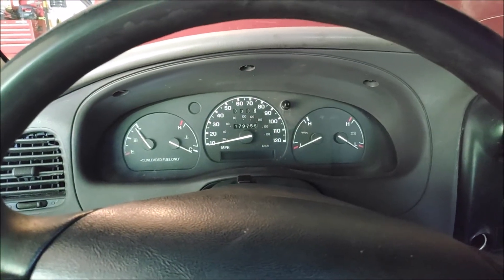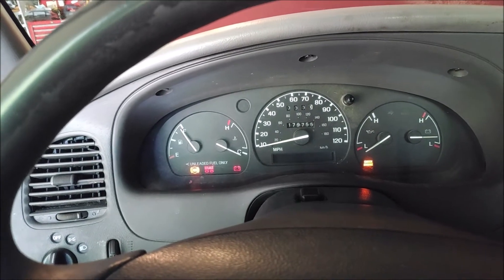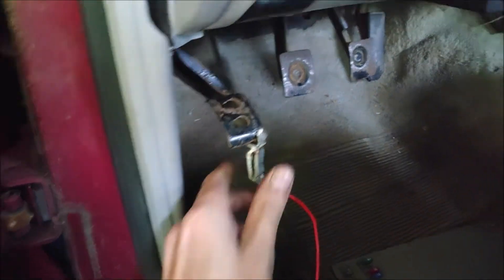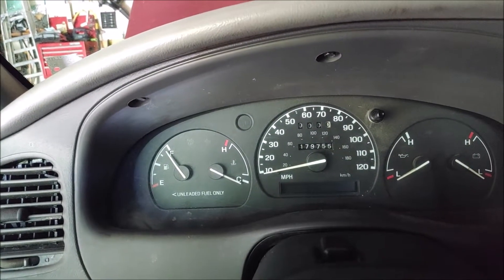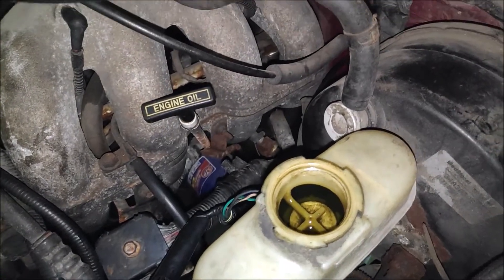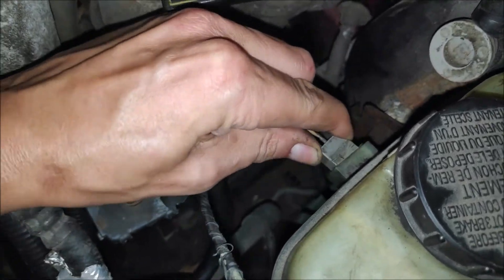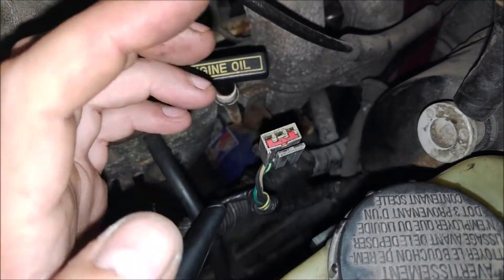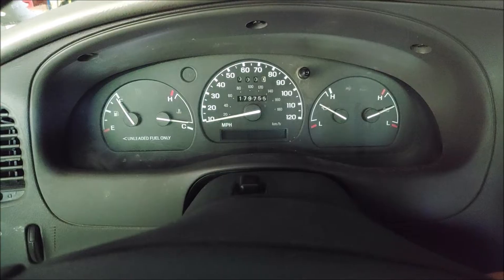ABS And Brake Light On? How To Fix It On a Ford Ranger/Explorer/F150, Cheapest and Easiest Way.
abs pump
abs Module
abs sensor
speed sensor
rabs
just rolled in

tesla fsd software, after learning this secret, never change another sensor, better gas mileage,  just rolled in. old mechanic taught me this trick, best mpg, best gas mileage.
7500obo, 30mpg, 35mpg, 40mpg, better mpg, 50mpg, 40mpg carburetor.

rough car idle
rough idle bogging down
fix rough idle
engine hesitation
check engine
idle fix
common engine problems
engine idle problems
engine surging
top 5 problems
engine misfire
hard start
no start
engine burns oil
sluggish
icm problems
power loss
idle issues
engine smoking
horrible fuel economy
high idle
low idle
mass air problem
vacuum leak
bucking while accelerating
02 sensor symptoms
signs of a bad oxygen sensor
o2 sensor
oxygen sensor test
how to find oxygen sensor
oxygen sensor location
bad o2 sensor symptoms
air fuel ratio sensor
how to check bad oxygen sensor
bad oxygen sensor
oxygen sensor problems
o2 sensor test
ford abs light stuck on
abs light quick fix
reading abs rabs codes
abs warning light
how to fix it
how to replace